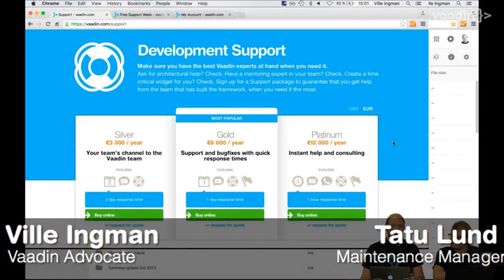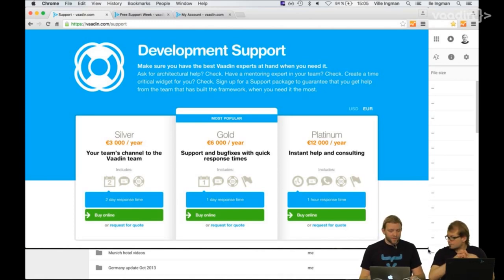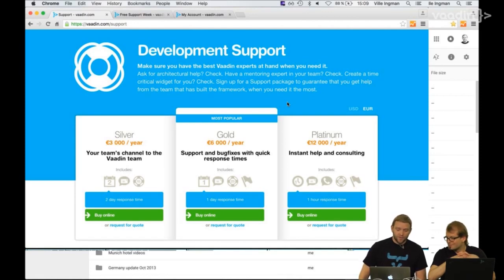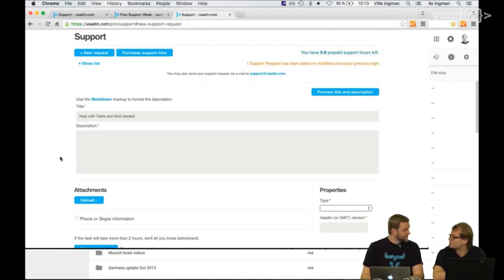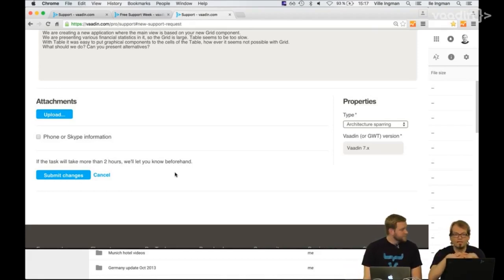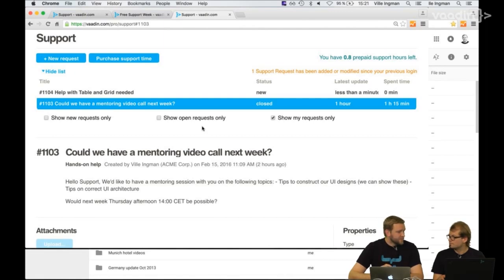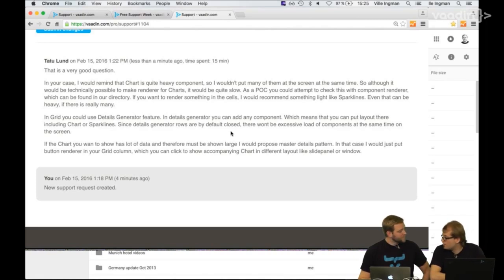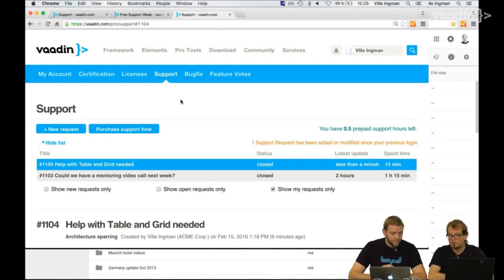Webinar: Free Support Week Kickoff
This webinar kickstarts the free support week and you'll learn how to get free support directly from the Vaadin team. This is a once-in-a-lifetime opportunity!

Ask anything related to Vaadin and get help from the Vaadin support team - the same team that helps all our commercial customers with hands-on code examples to Q&A. Join the webinar to know more about how to be able to join the free support week and ask your questions under NDA.

The webinar is hosted by Ville Ingman and Tatu Lund from Vaadin.